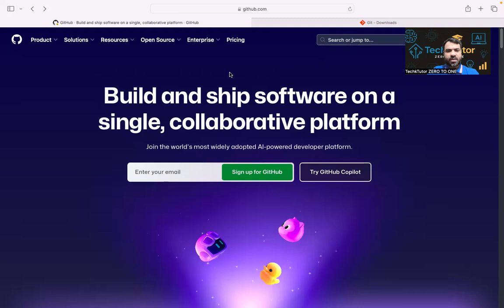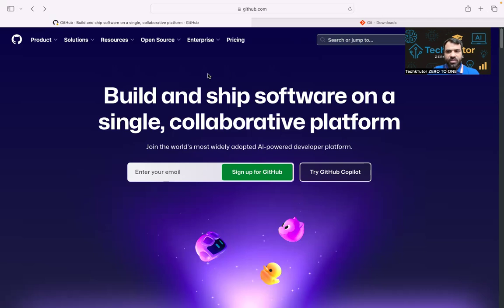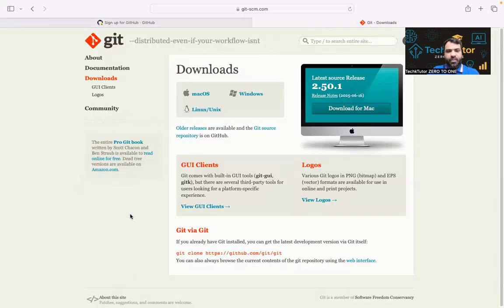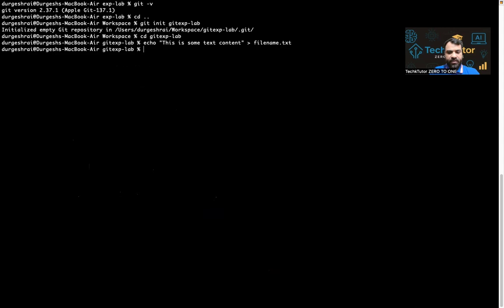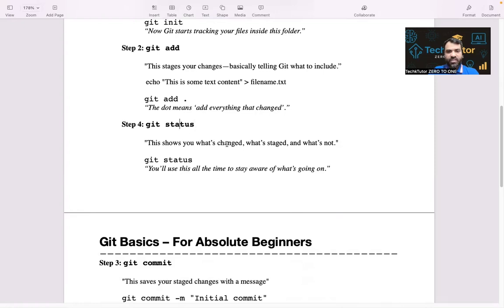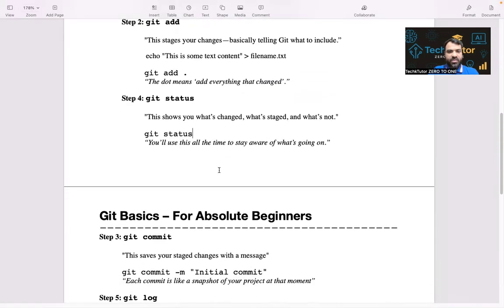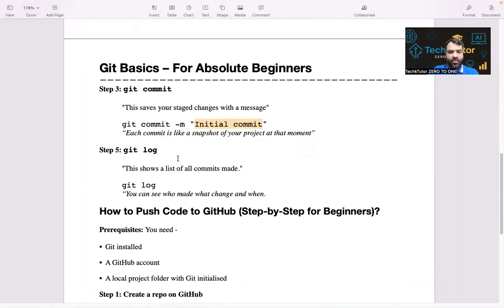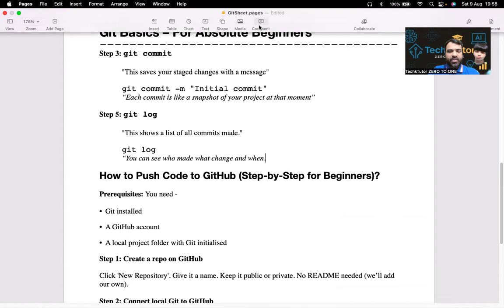Git Basics – For Absolute Beginners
This video is for beginners who want to learn Git from scratch